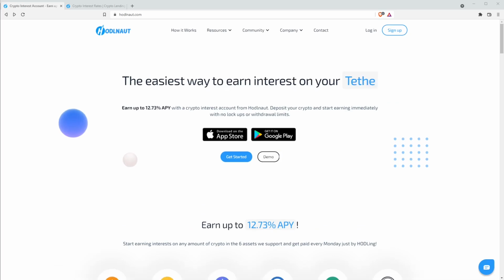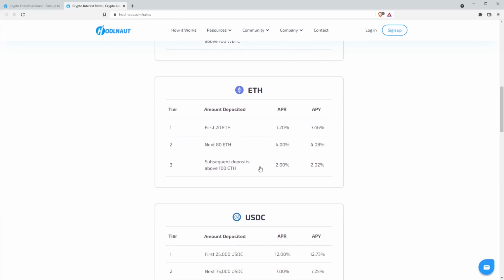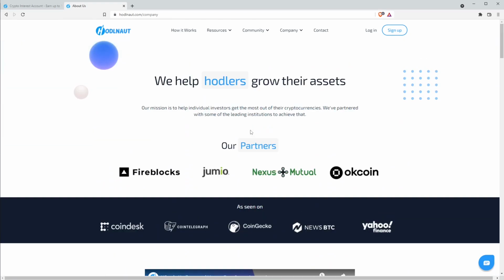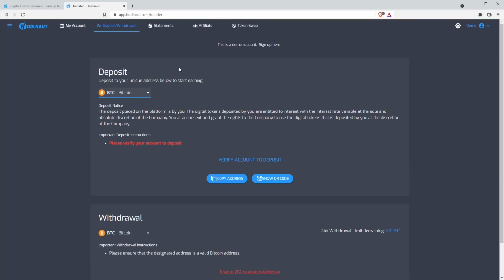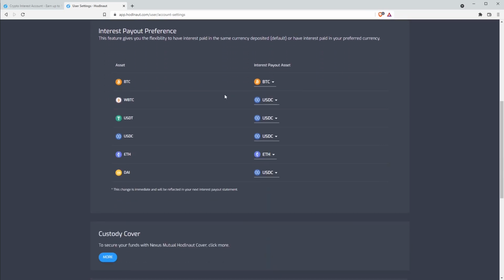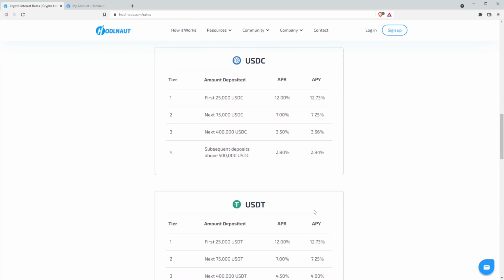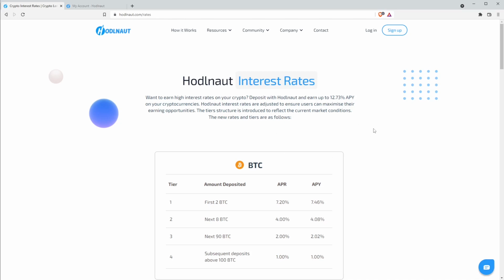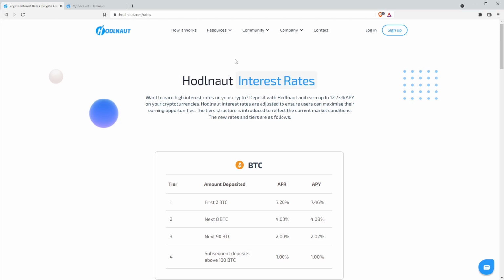Hodlnaut Review - Best Crypto Interest Platform?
In this video I go through the Hodlnaut crypto interest platform. A lot of people have been asking me about Hodlnaut recently and I've actually been using them for around 4 weeks now, so want to give my opinion about them as a platform. I run over the rates and tiers, do a walkthrough of the platform and then go through my pros and cons:

Pros
- Market leading rates
- Good tiers for BTC
- No token
- Reactive support

Cons
- Smaller amount of coins
- No crypto backed loans
- Less information and analysis available for research

(ref: bb6aa6cd)

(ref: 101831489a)